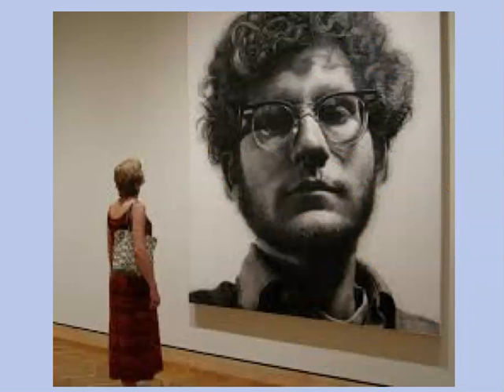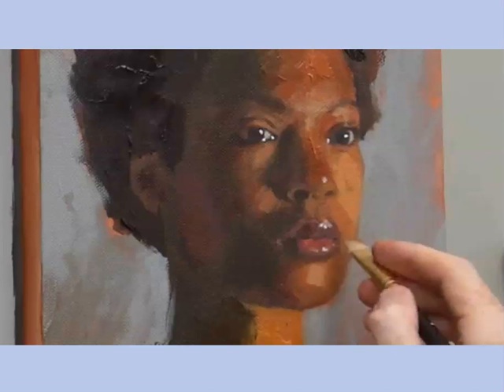Figure - Portrait Slide Show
This video provides a view of several paintings to consider different ways to render the human form or paint a portrait. And, there are a few animal portraits as well.